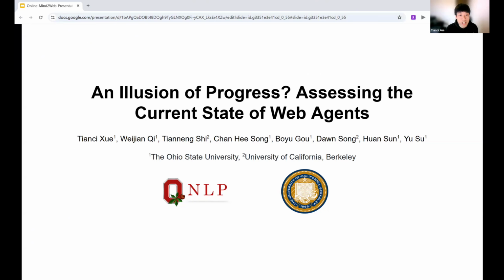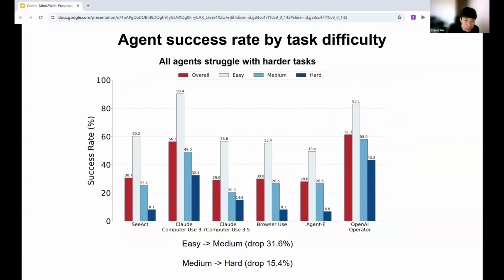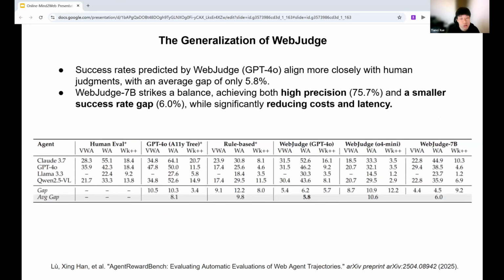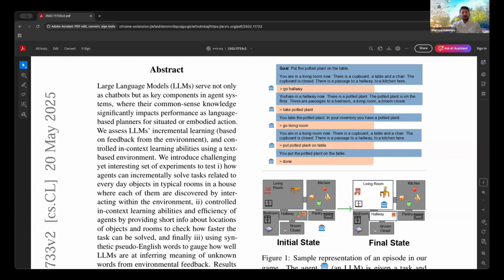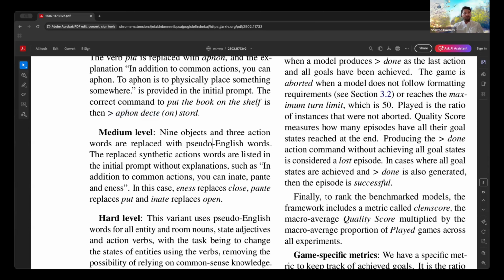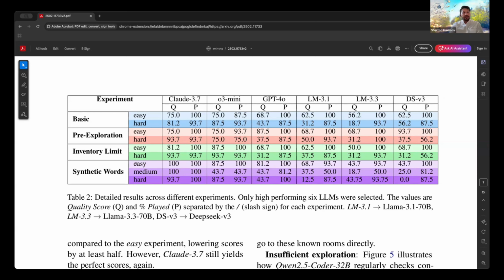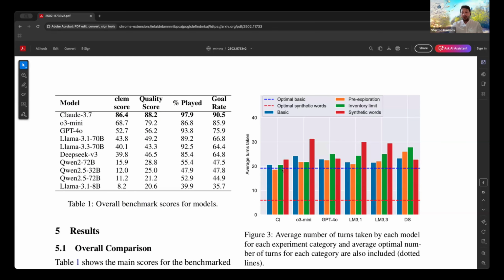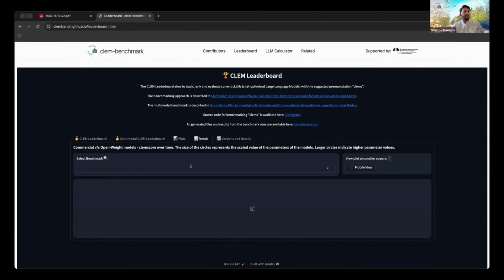21st May 2025 - Large Language Model Agents - Connect Session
In this episode of LLMAG Connect Sessions,  two latest papers in the field of Large Language Model Agents were presented by the authors:

- Tianci Xue, An Illusion of Progress? Assessing the Current State of Web Agents: arXiv:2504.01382

- Sherzod Hakimov, Plant in Cupboard, Orange on Rably, Inat Aphone. Benchmarking Incremental Learning of Situation and Language Model using a Text-Simulated Situated Environment: arXiv:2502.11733